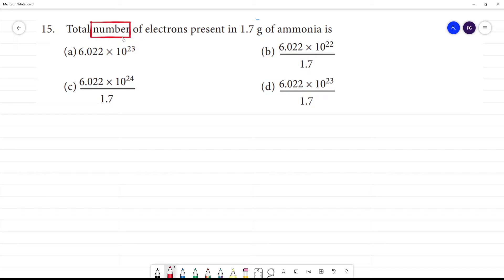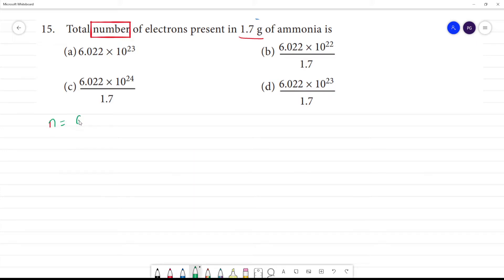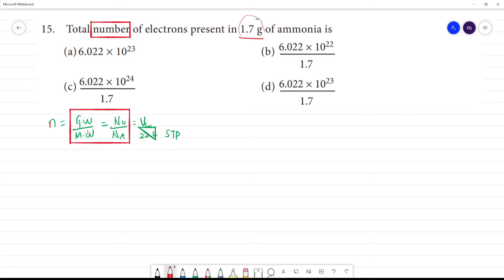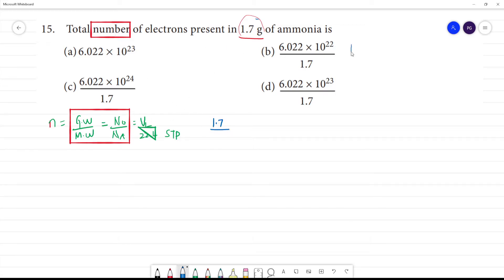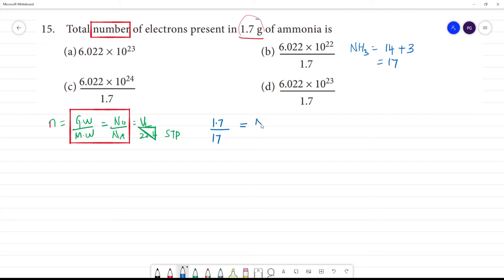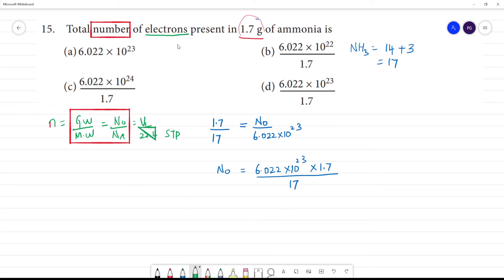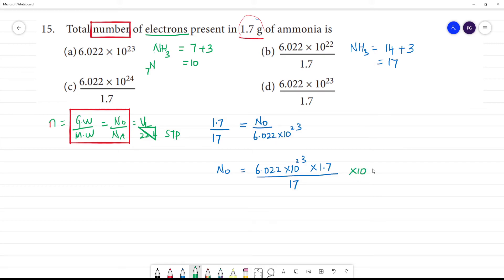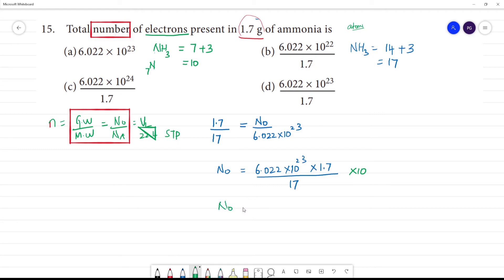Total number of electrons present in 1.7 g of ammonia is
(a) 6.022 × 1023 (b) 6.022 × 1022
1.7
1.7
 (d) 6.022 × 1023
1.7